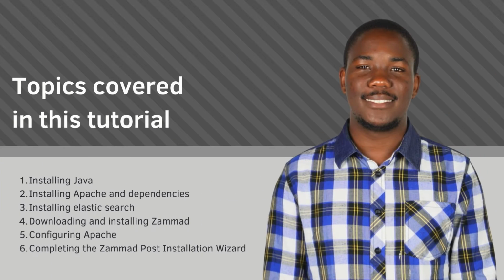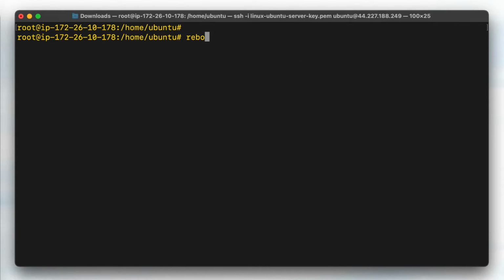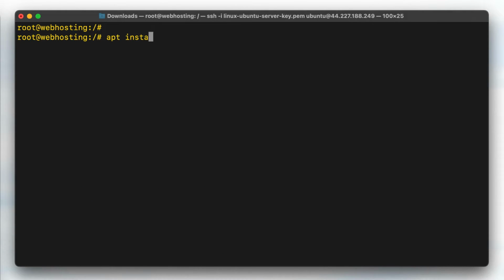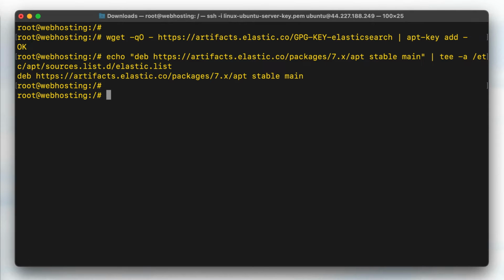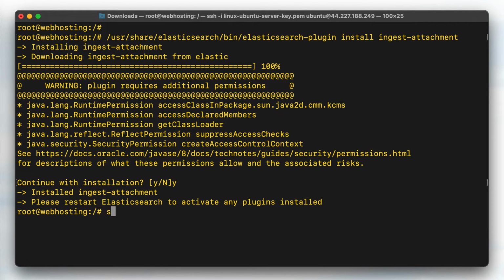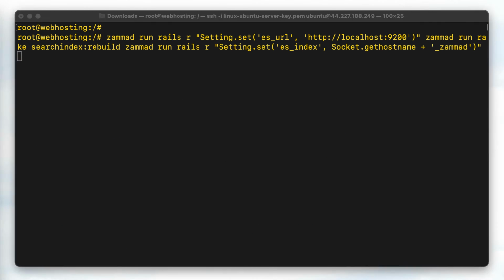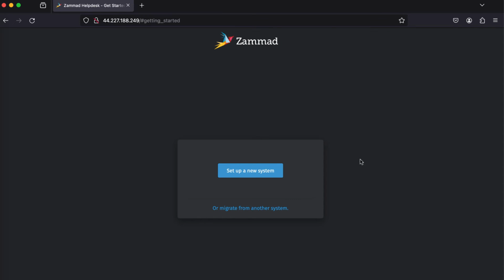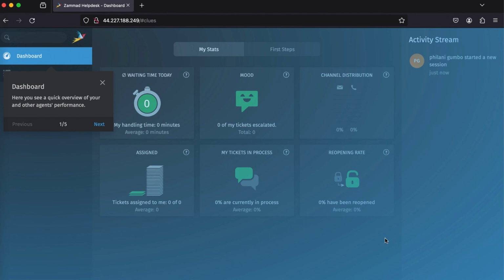Learn how to install and configure the Zammad Ticketing System on Linux Ubuntu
Zammad is an open-source ticketing system written in Ruby specially designed for customer support teams. It allows you to deal with customer queries and complaints from various channels, including web forms, Twitter, Facebook, email, chat, and more. Zammad also provides an API to integrate your telephone system. It offers a rich set of features including auto-save, full-text search, two-factor-authentication, and external authentication via Twitter, Facebook, LinkedIn, or Google. In this video, you will learn how to install Zammad Ticketing System on Ubuntu. This procedure is compatible with Ubuntu 20.04 and Ubuntu 22.04.